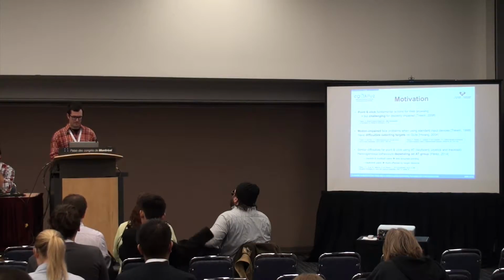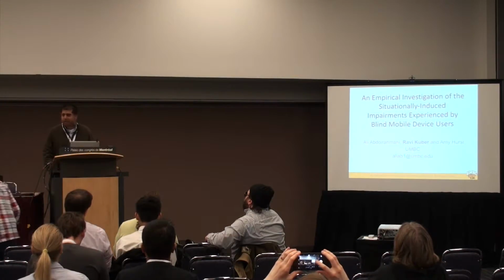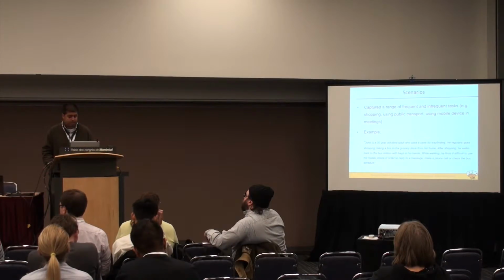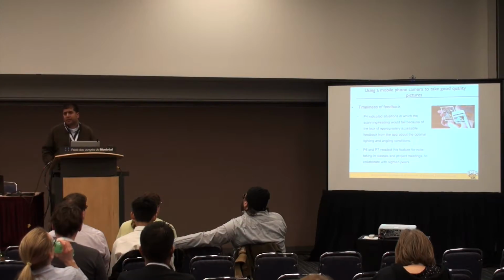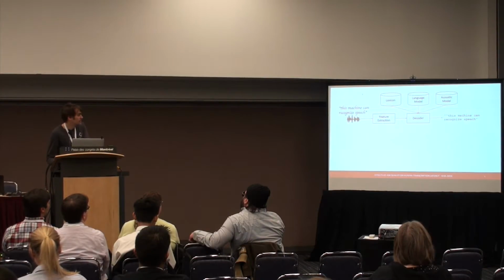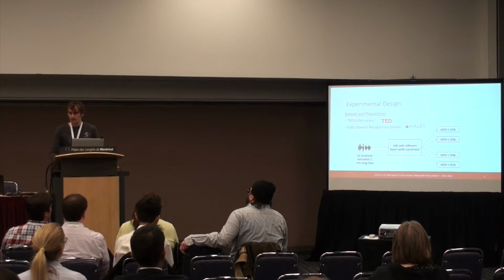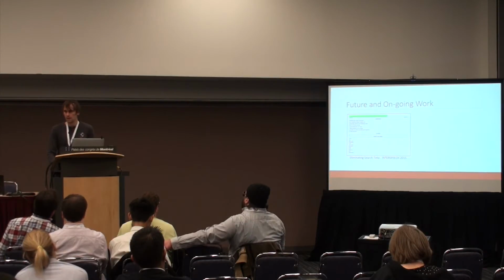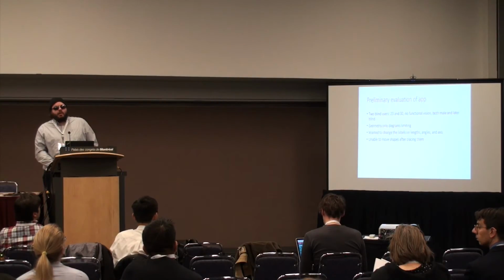W4A2016 Session 5: Non-Visual Access and Web Accessibility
Usability Evaluation of Two Virtual Aids to Enhance Cursor Accessibility for Motor-Impaired Users (Communication paper) J. Eduardo Pérez, Xabier Valencia, Myriam Arrue, Julio Abascal, University of the Basque Country (UPV/EHU)

An Empirical Investigation of the Situationally-Induced Impairments Experienced by Blind Mobile Device Users (Technical papers) Ali Abdolrahmani, Ravi Kuber, Amy Hurst UMBC

The Effects of Automatic Speech Recognition Quality on Human Transcription Latency (Technical paper) Yashesh Gaur, Carnegie Mellon University; Walter Lasecki, University of Michigan; Jeffrey Bigham, Carnegie Mellon University; Florian Metze, Carnegie Mellon University

AudioDraw: User Preferences in Non-visual Diagram Drawing for Touchscreens (Technical papers) William Grussenmeyer; Eelke Folmer University of Nevada, Reno